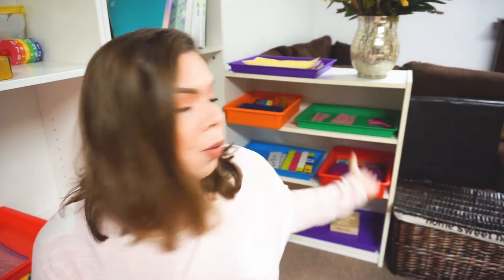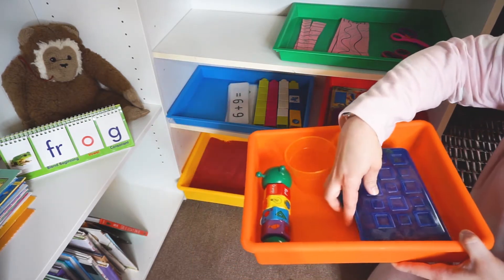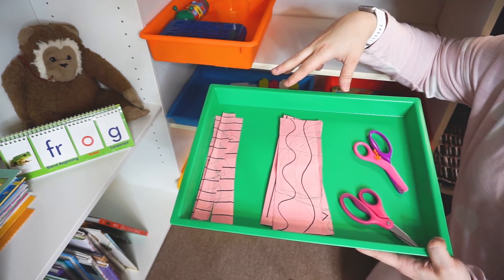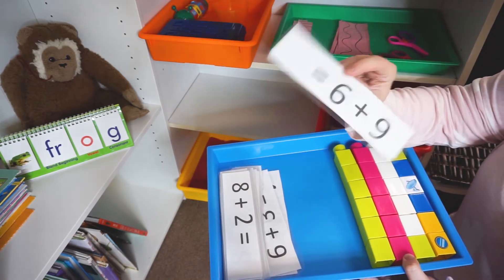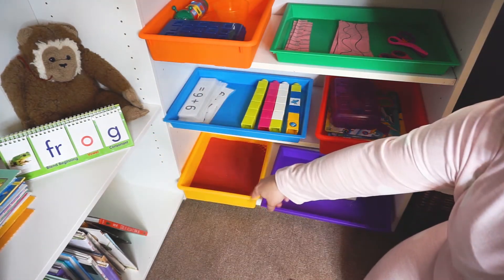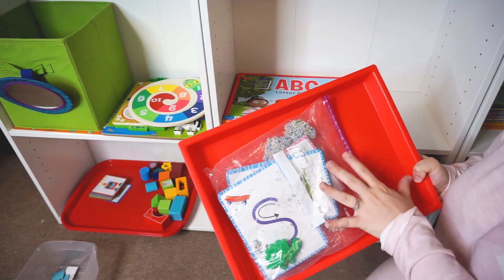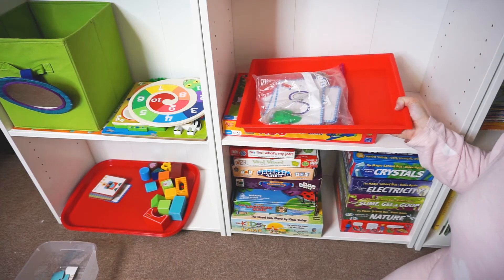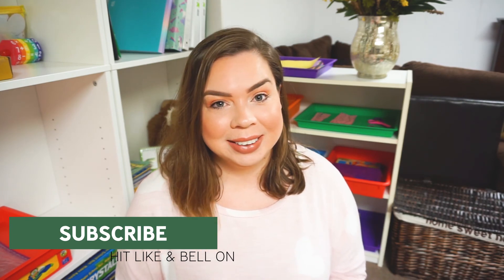LEARNING ACTIVITY TRAYS FOR PRESCHOOL & KINDERGARTEN | HOMESCHOOL SHELF WORK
Today's video is about our activity trays (shelf work) for the current week (of 9/28/2020). A bog part of our homeschooling is learning trays set out for the kids to decide what they want to work on. These activities will work for children ages 2-5.

FTC:
*This video is intended for adults but is suitable for children